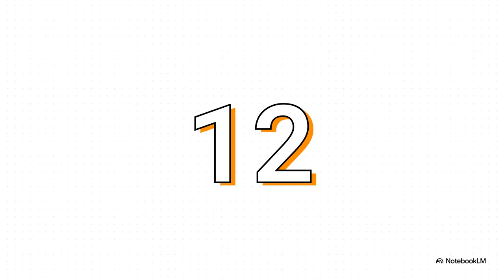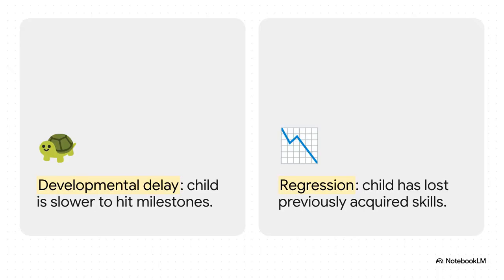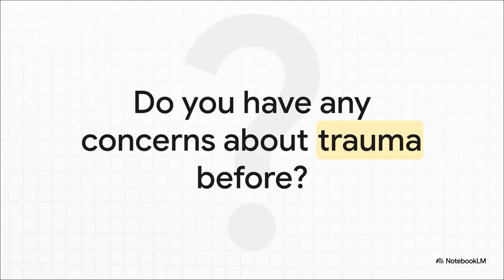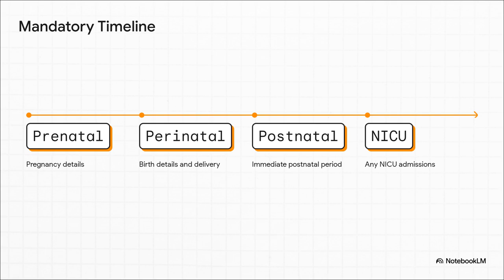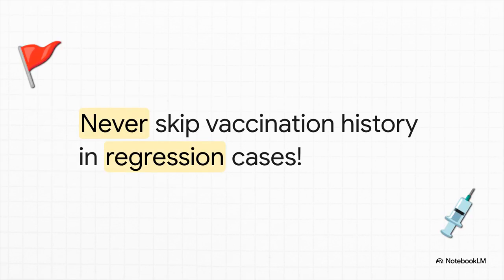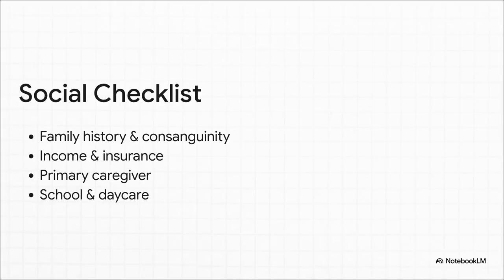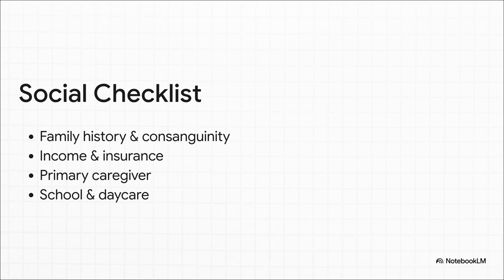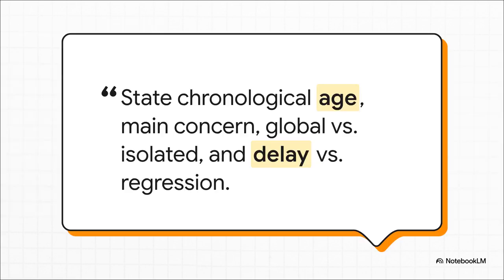Taking developmental history